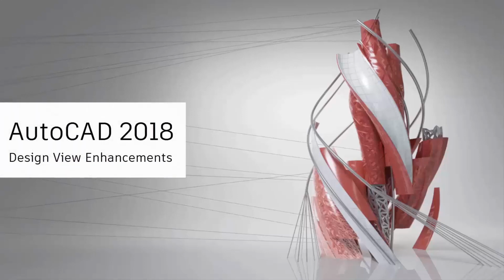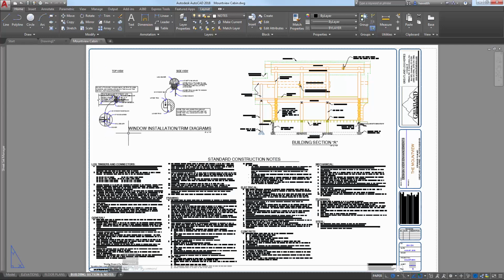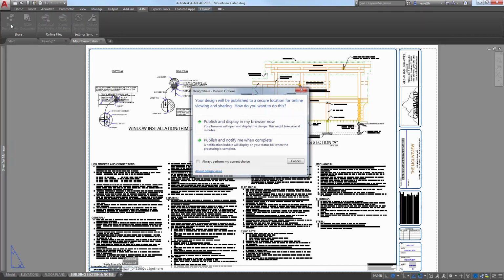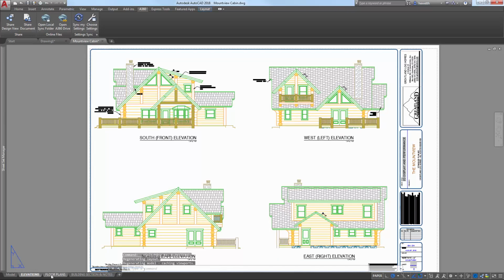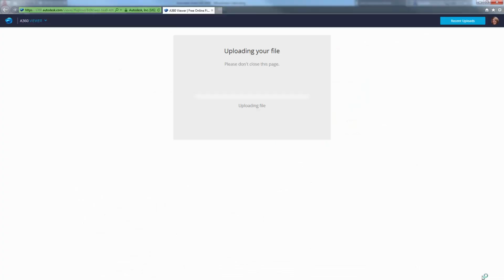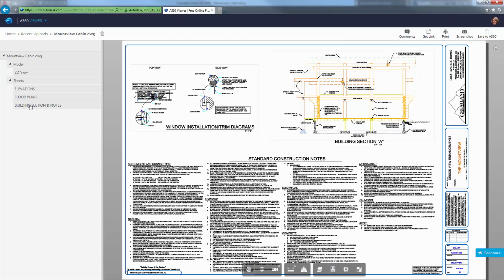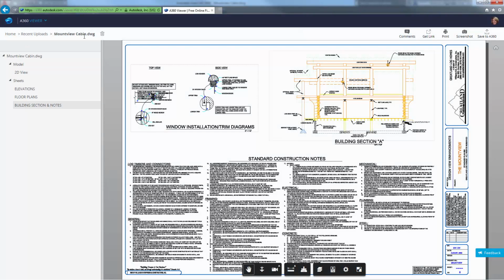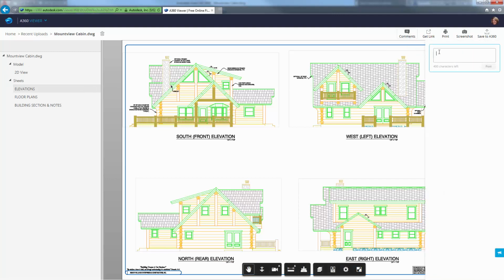AutoCAD 2018 Launch - 06 Design View Enhancements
for a complete list of official Autodesk authorized instructor-led hands-on AutoCAD training classes.